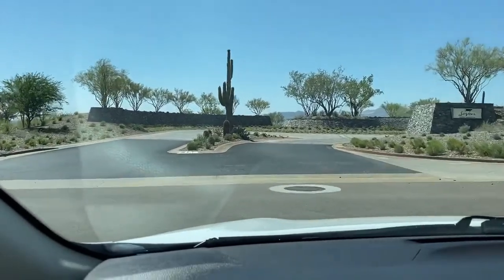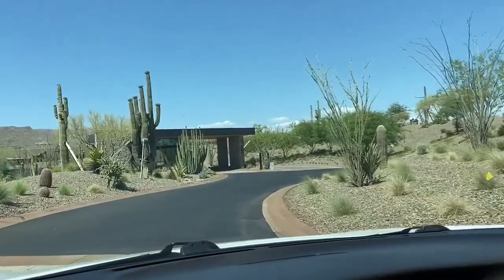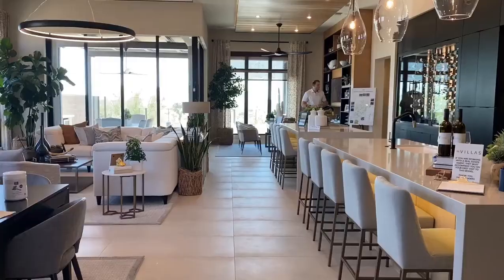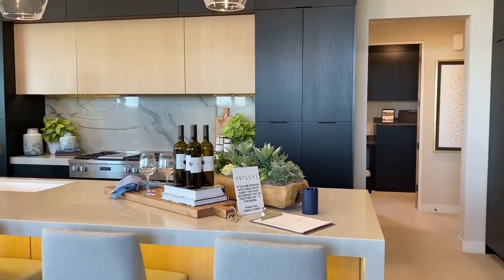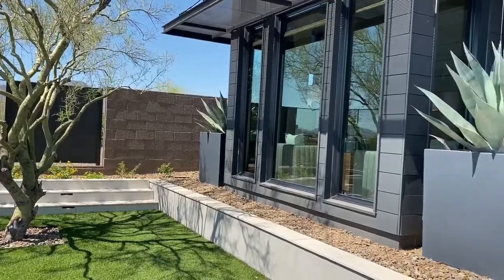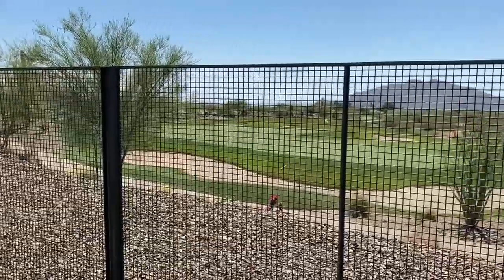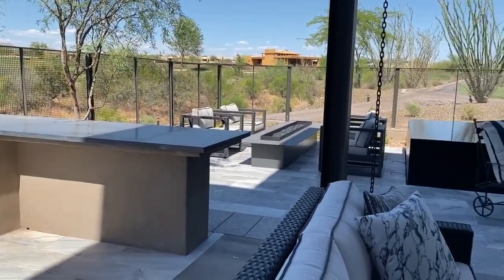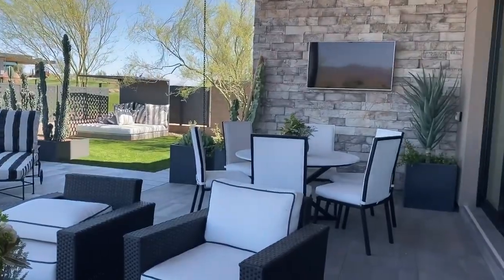Seven at Desert Mountain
Join me as I tour the Camelot Homes villas in the new development Seven at Desert Mountain in Scottsdale AZ.  New construction for 2020 for people looking for easy comtemporary living.  Enjoy all of  the amenities this amazing golf community has to offer.  Seven golf courses, seven unique club houses and amazing pools, tennis and fitness centers.

I’m a full time Realtor® in Scottsdale, Arizona but I’m originally from the Midwest.  We relocated to Scottsdale in 2010 for my husband’s job we willingly threw out our snow shovels and never looked back! I’m a certified interior Re-designer and Home Stager, both services I offer my clients complimentary. I have two great kids who always keep me on my toes with new tech stuff.

Other videos you might find helpful:
My approach to selling – My approach to selling

Let’s Connect !!!

I am so thankful for all subscribers, both clients and Realtors, who take the time to watch my very non-Hollywood produced videos.  I really try to offer information that is helpful, as I am a learning junkie.